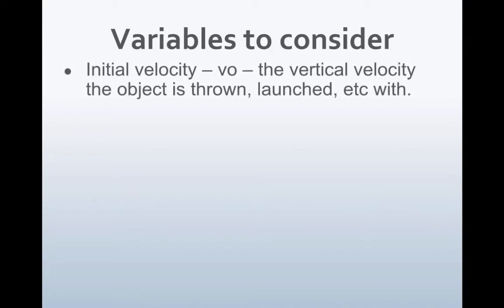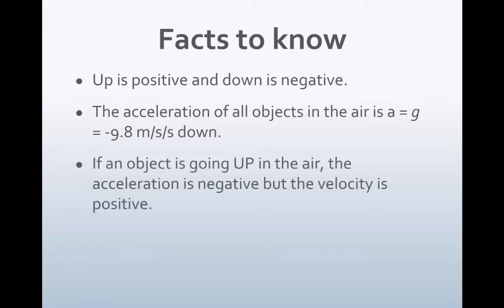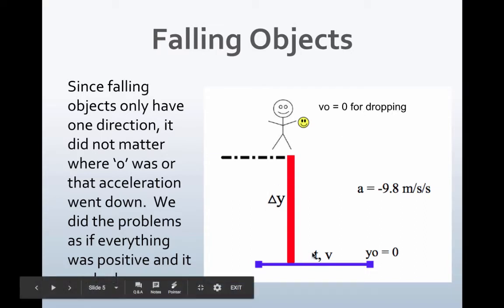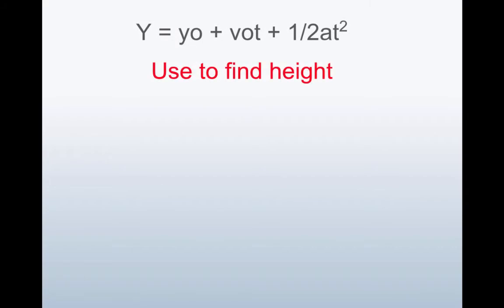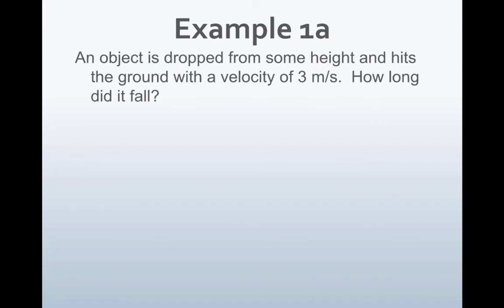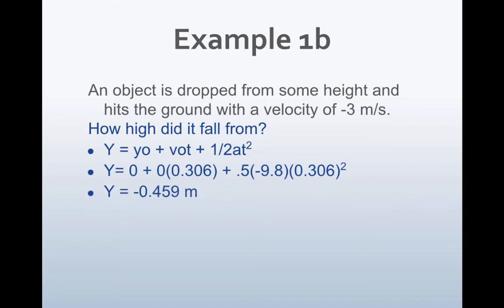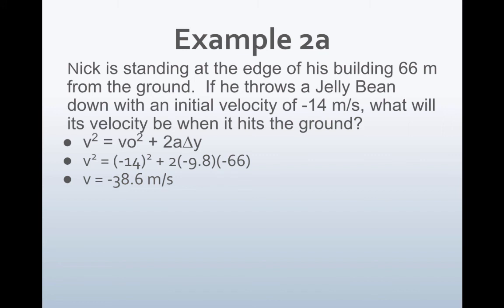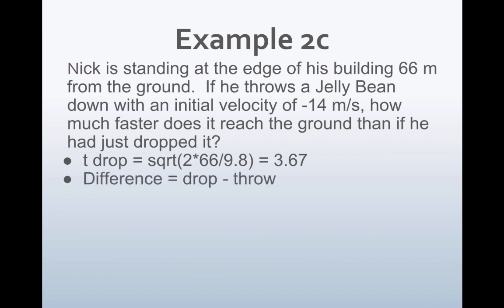PHY 2.1 18